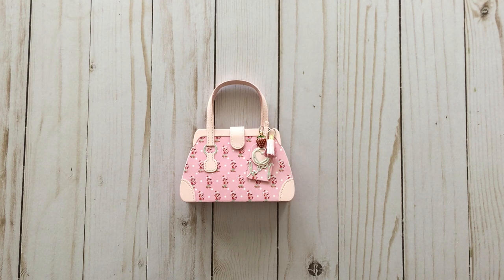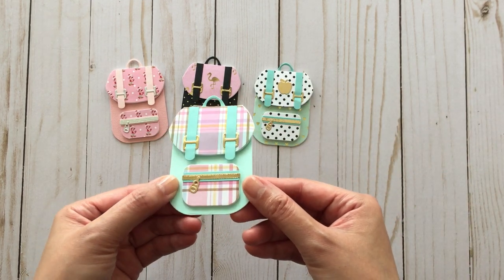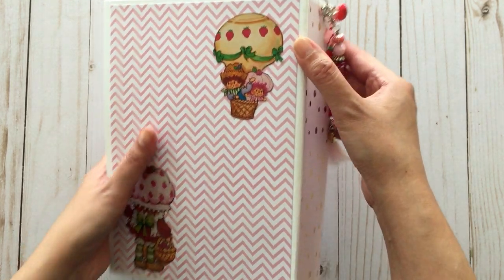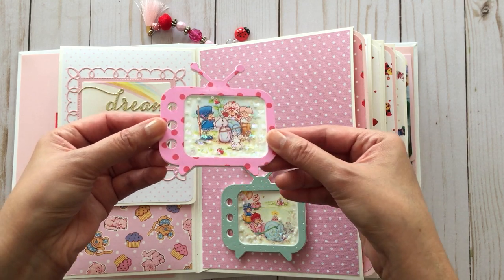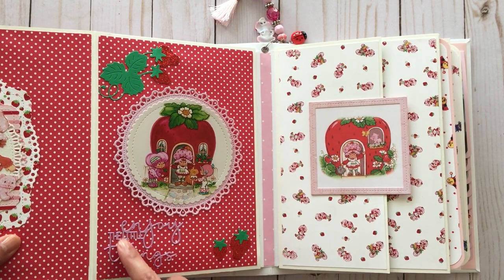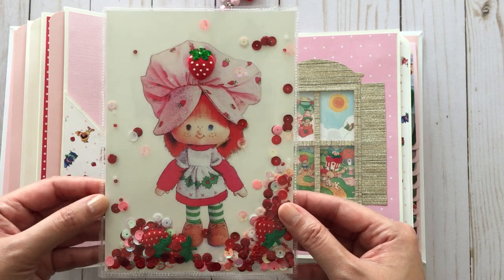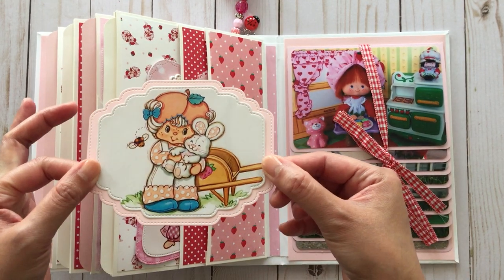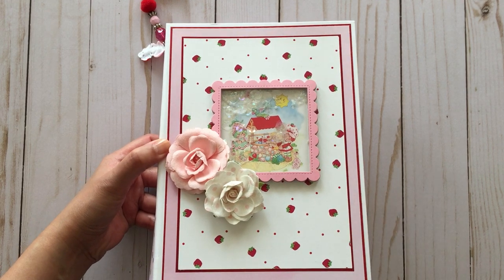Mini Album Flip Through | Strawberry Shortcake Themed | Project Share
A mini album flip through of one of my favourite childhood characters, Strawberry Shortcake.

Welcome to the Cutesy Shelf!  My name is Diem and I love
crafting...especially paper crafting! Thank you for joining me on my

My Strawberry Shortcake Instagram account: @iheartstrawberryshortcake